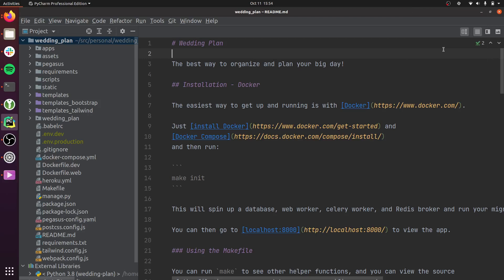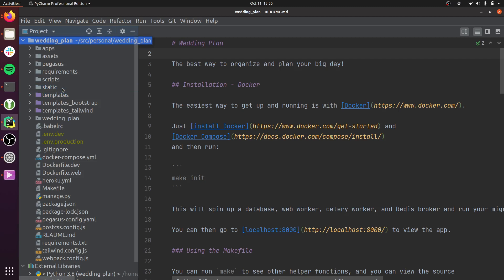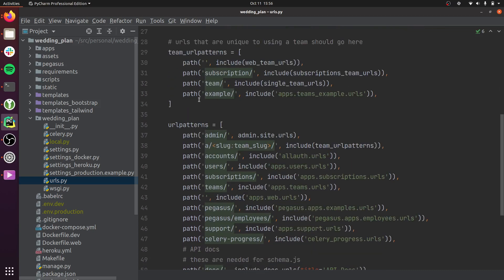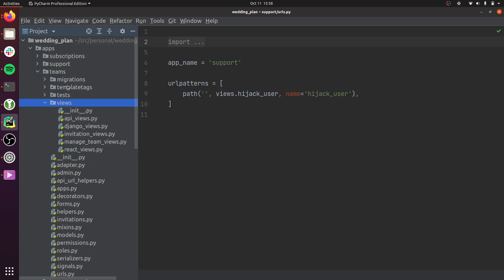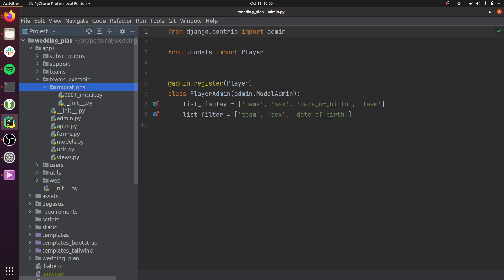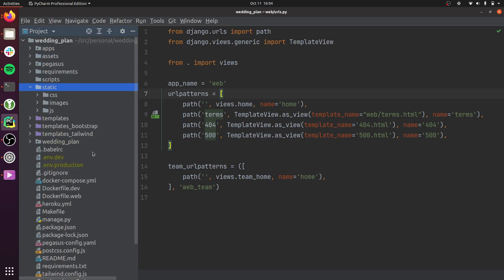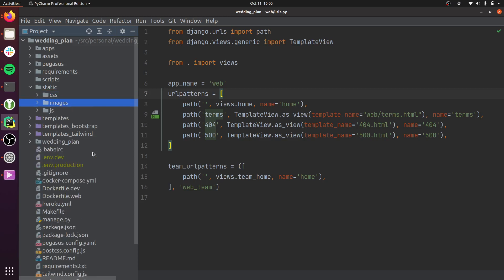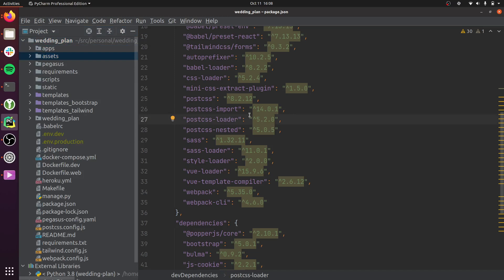Pegasus: Codebase Overview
This is a whirlwind tour of the codebase that ships with a new Pegasus project, designed to quickly orient you into the main areas of the code and provide a little bit of context and details on organization decisions that were made and how pieces fit together.